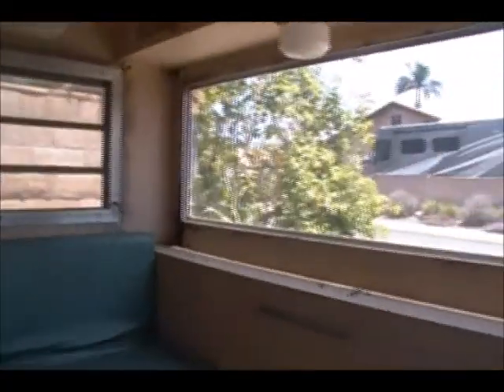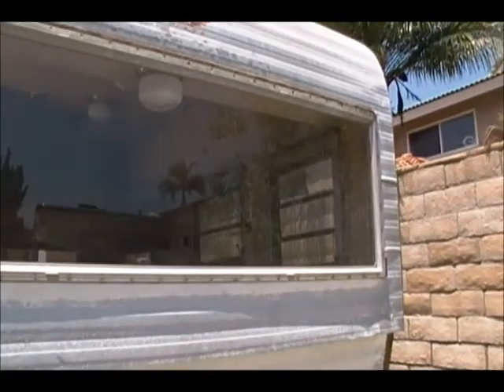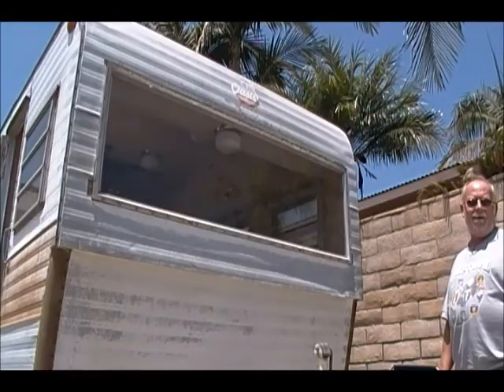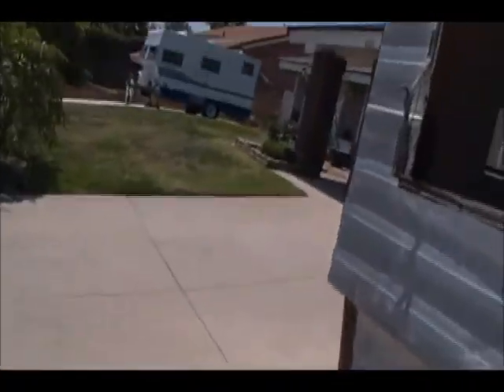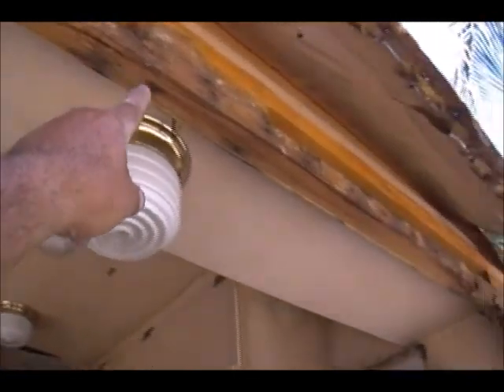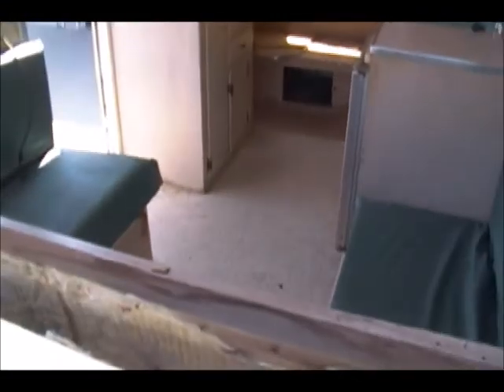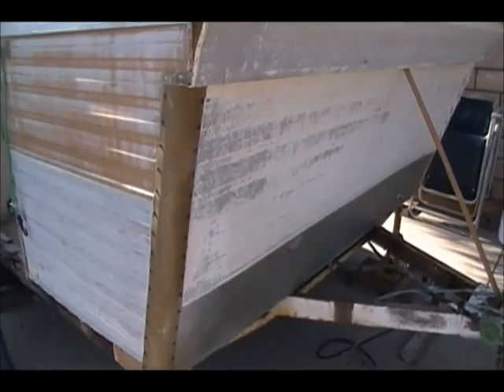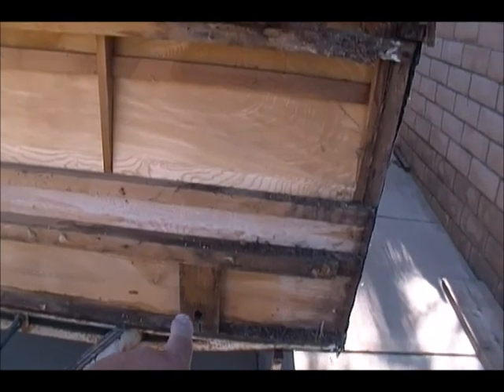1961 Oasis Trailer Rehab #2 Front window removal and finding the Rot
I found more damage then I thought...